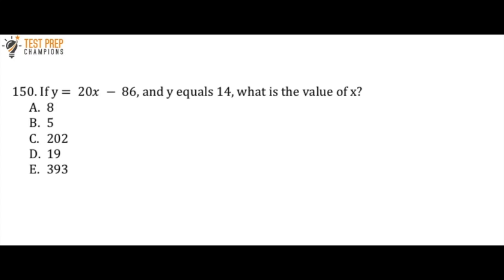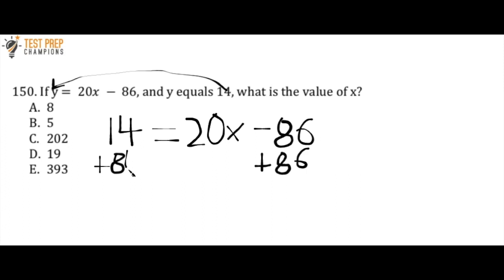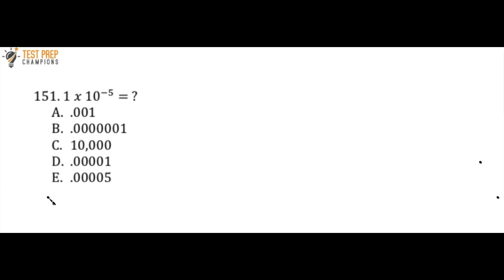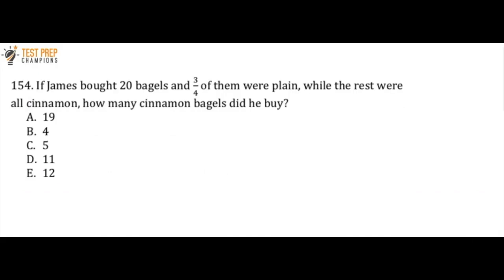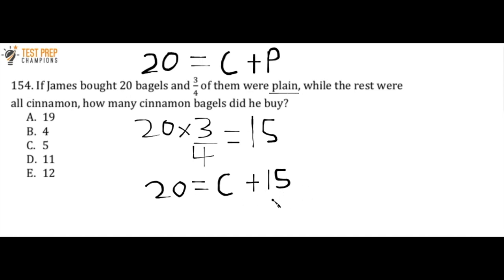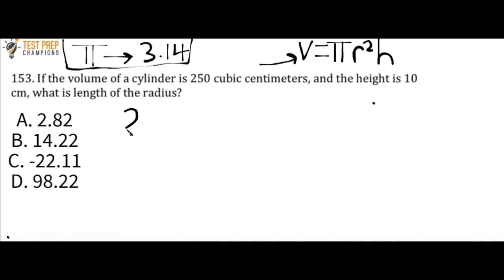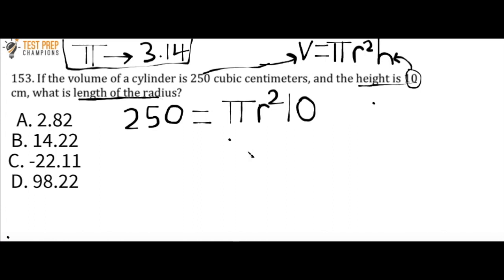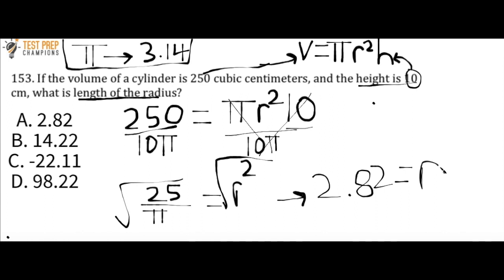Quick GED Math Practice Test #22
This video will teach you strategies and give you tips to help you get a better score on GED math and hopefully pass faster!

If you'd like to watch the earlier videos in the playlist, here's the link to start at the first video

00:00 Solving equations
2:17 Scientific notation
3:19 Champion shoutout
3:38 Word problem
5:30 Champions' Challenge: Finding the length of the radius given the volume of a cylinder